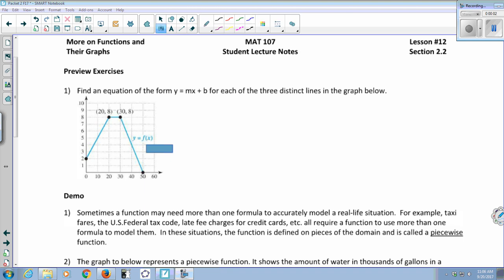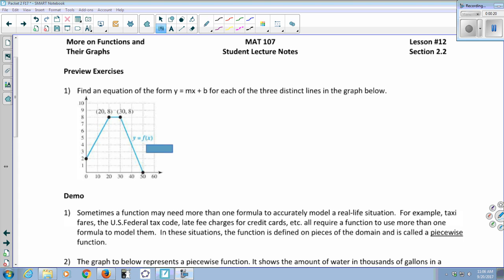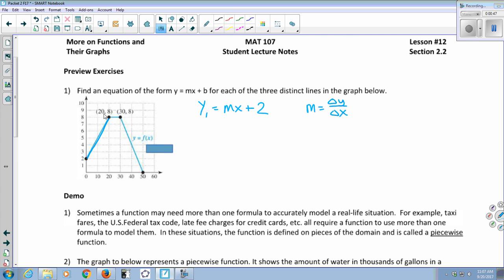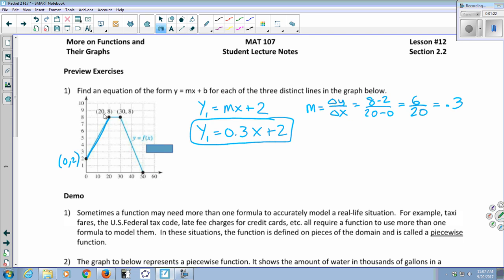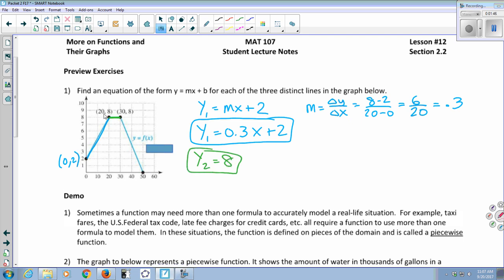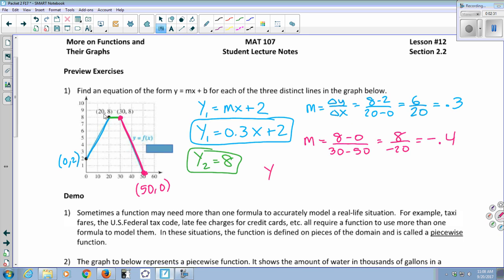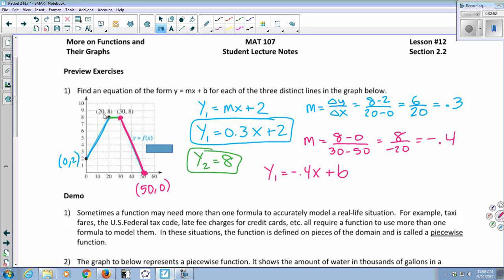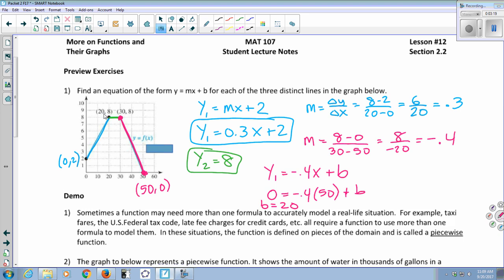Lesson 12 Preview Exercises